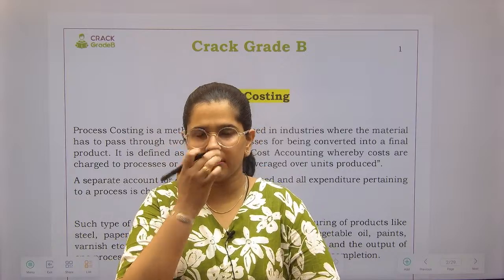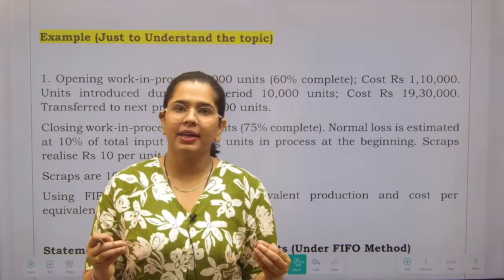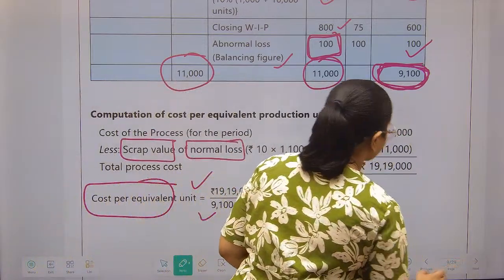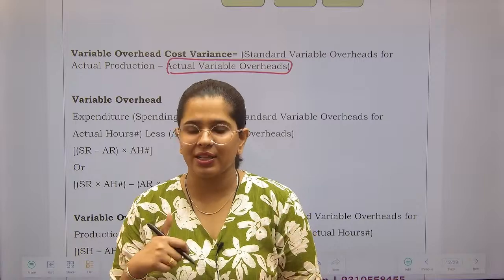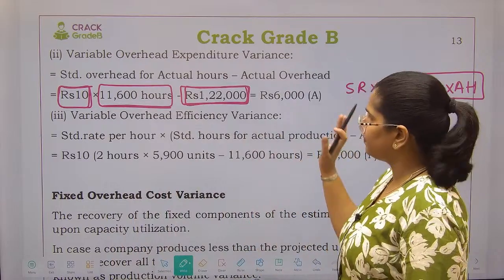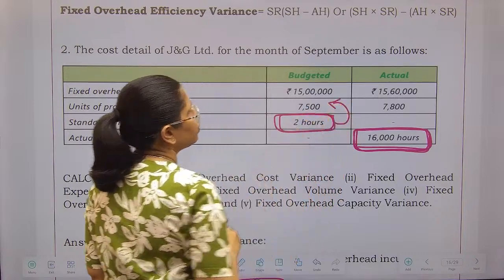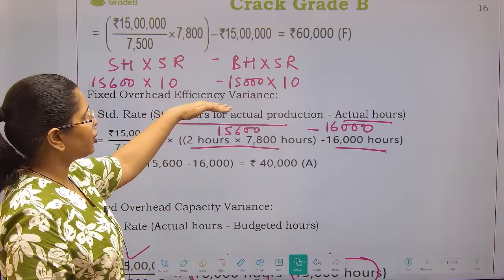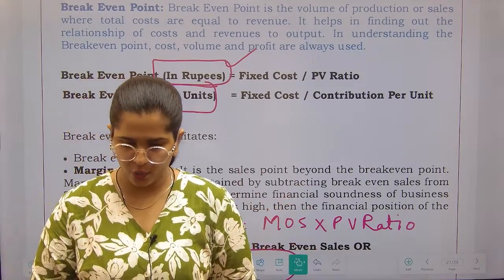Costing: SEBI Grade A /IFSCA Grade A: Marathon Session 1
In this video, we will discuss Costing concepts